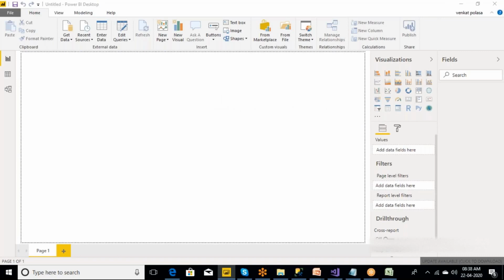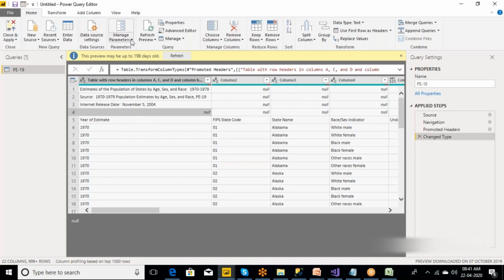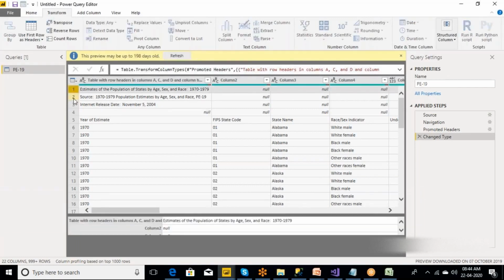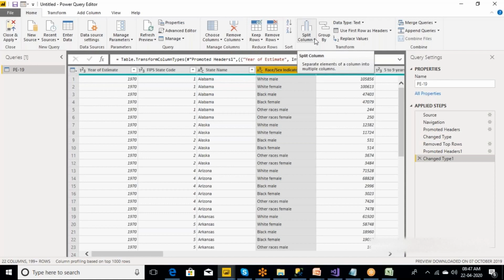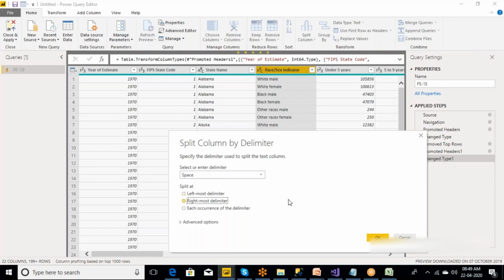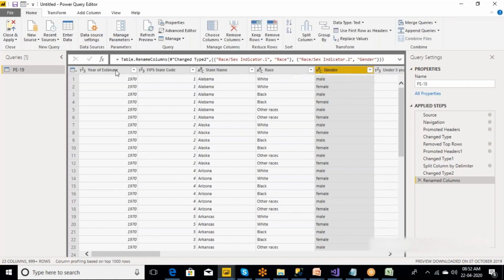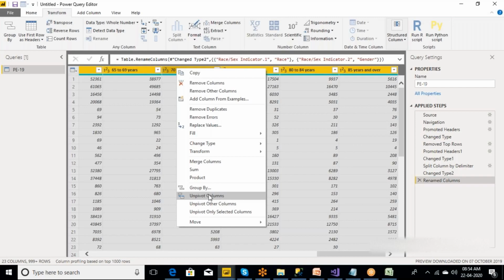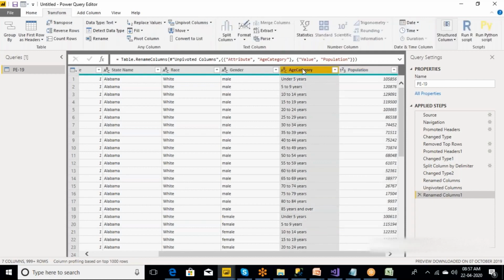Power BI Tutorial for Beginners Microsoft Power BI Training Part 2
This is Power BI tutorial with examples and step by step guidance. Enroll in this Power Bi course online for Power BI jobs for freshers, power BI interview questions. Microsoft Power BI is a cloud based service that provides business intelligence tools for sharing data, data visualizations, analysing and aggregating data for non-technical users. Power BI integrates seamlessly with existing applications and user friendly which offers advanced data services with precise and accurate business intelligence mechanisms along with security in publishing the reports. As Power BI has emerged as market leader in business analytics domain, Power BI skills, certification can offer jobs in large MNC companies with handsome salaries.

For complete access to course videos and details, visit our